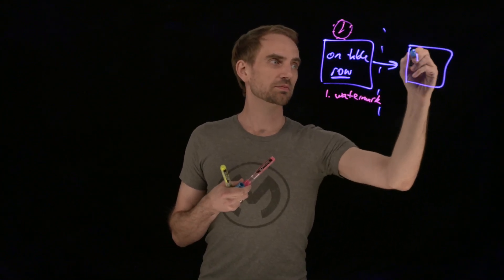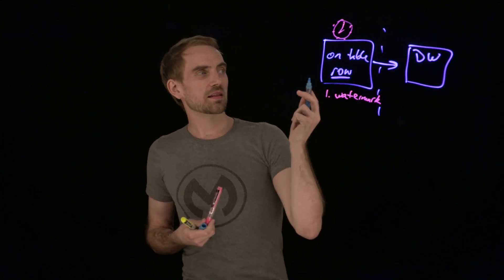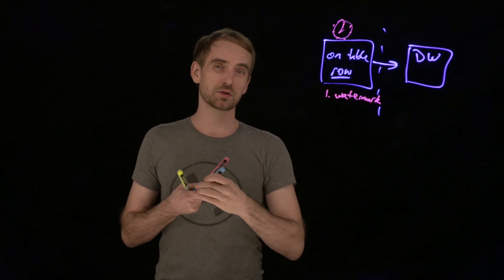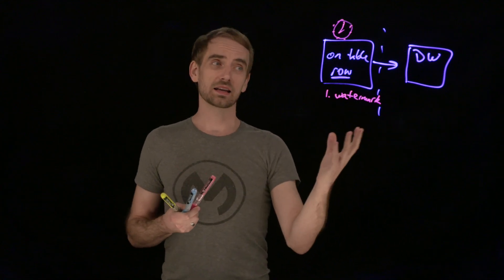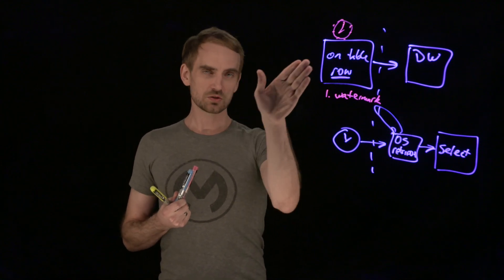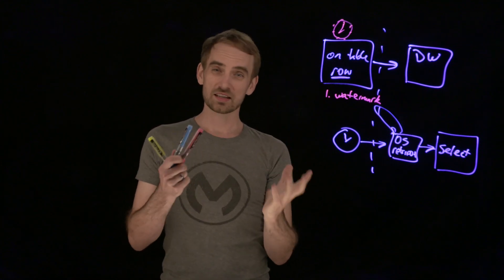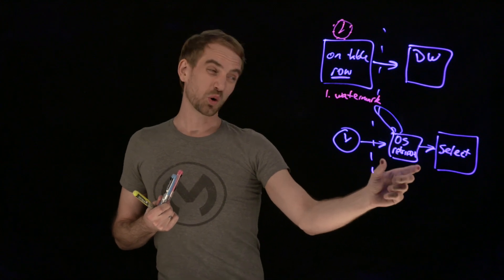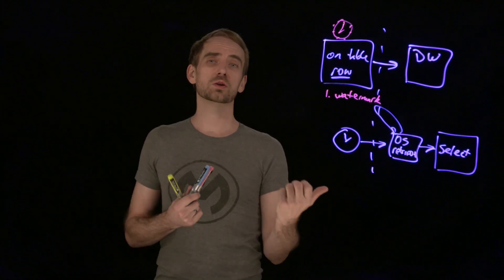Triggering Flows from a Database Explained | Lightboard Series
This video is about your options for triggering flows from a database. Want to learn and network with your peers? Join the MuleSoft Community! Find resources, support, discussion groups and more